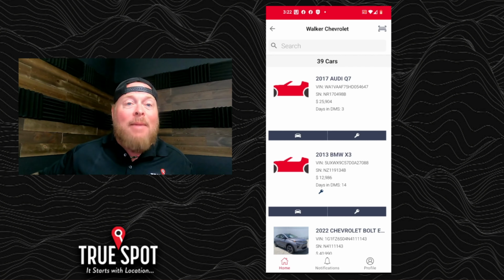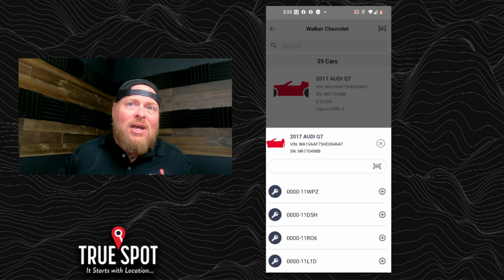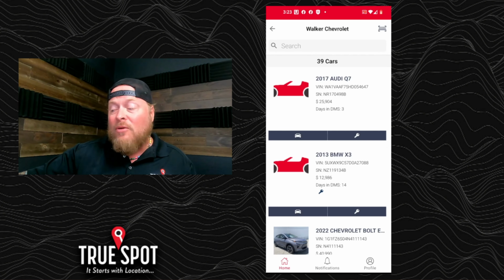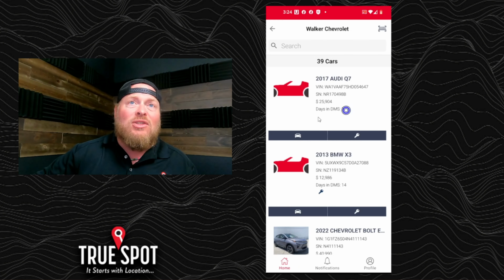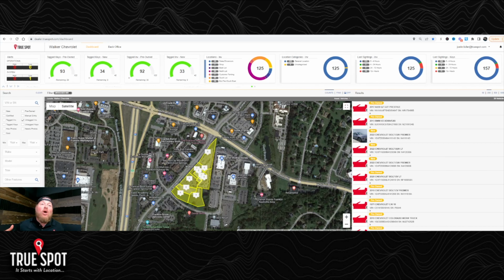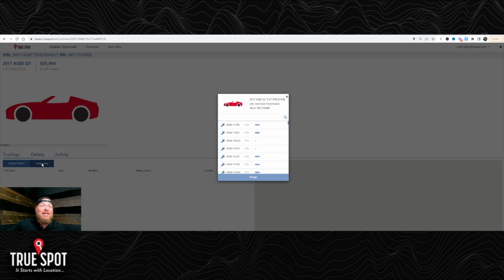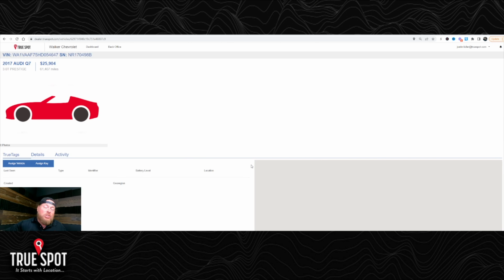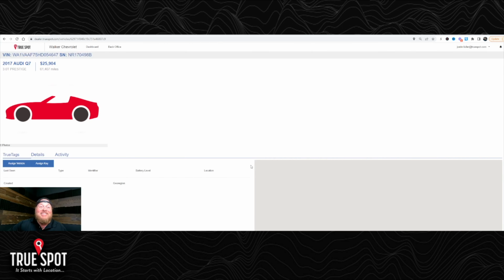How to Connect Key & Car Tracking Tags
We are going over the basics of how to connect a TrueSpot tracking tags up to a piece of your inventory. I will show you how to connect a tag in the phone app and the desktop dashboard.

Questions:
Justin Fuller